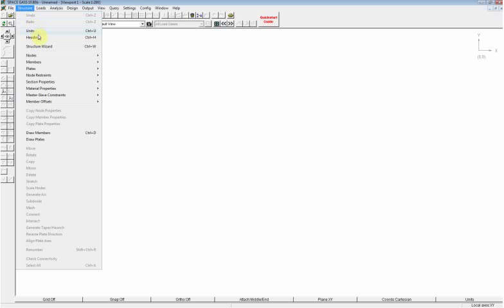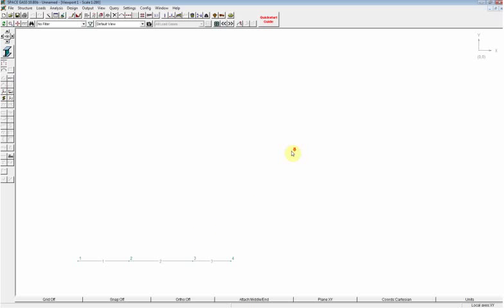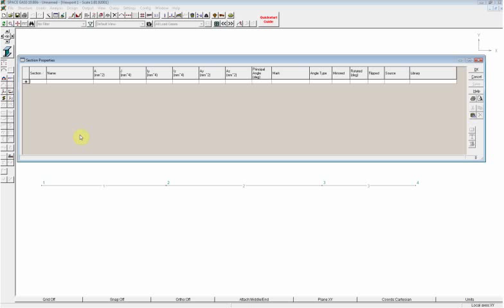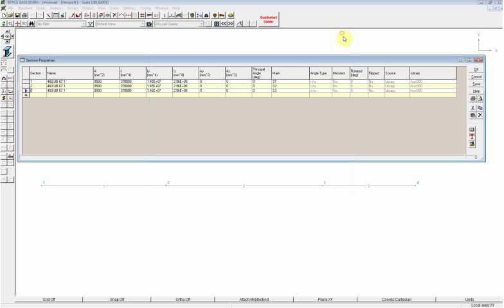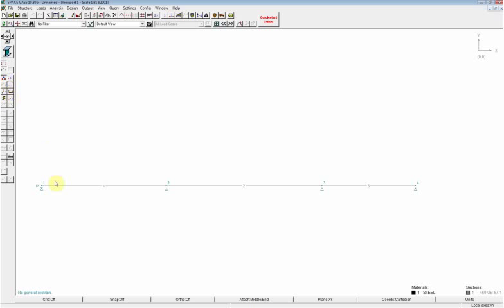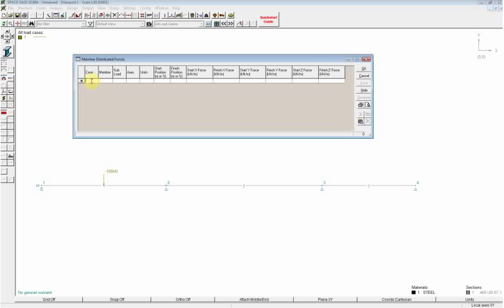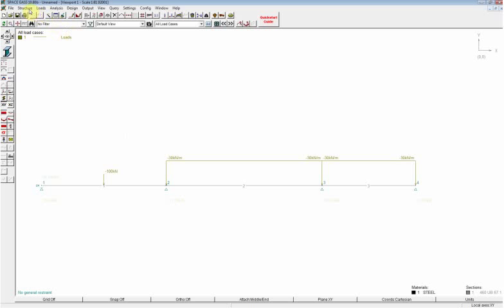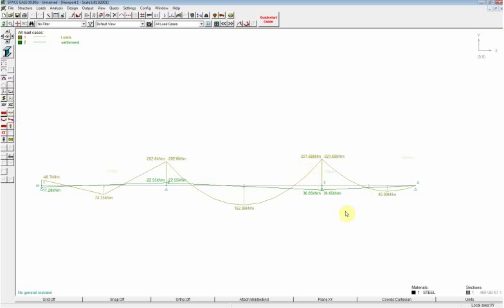using spacegass to solve structural problems.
this tute uses the student verison of SpaceGass (in SI units) to solve the 1st question of ENB276's assignemnt. i apologise for my annoying voice =p